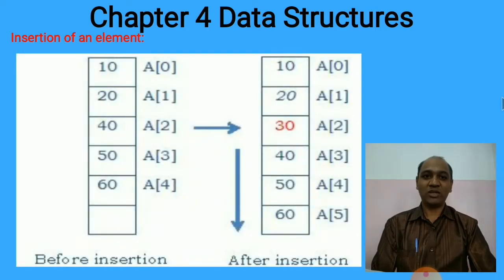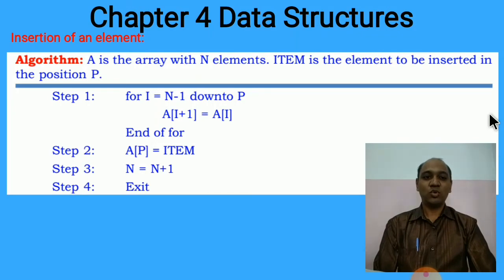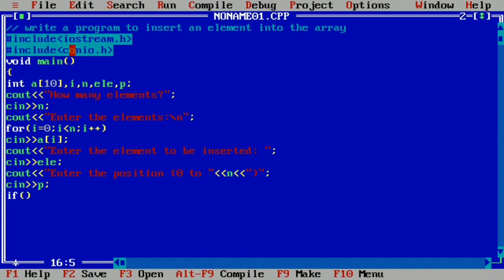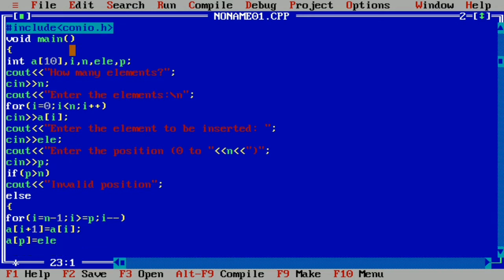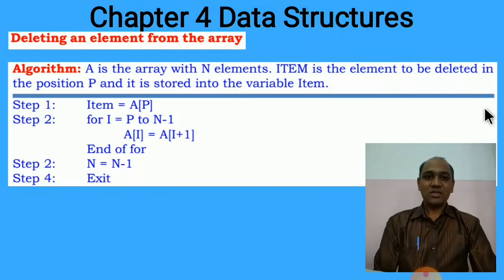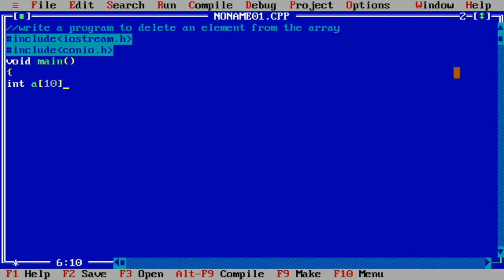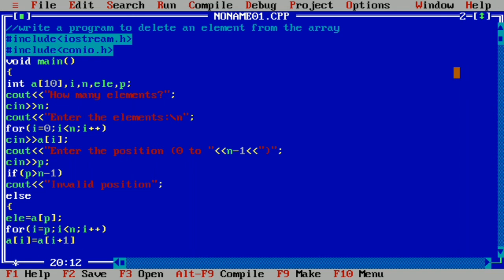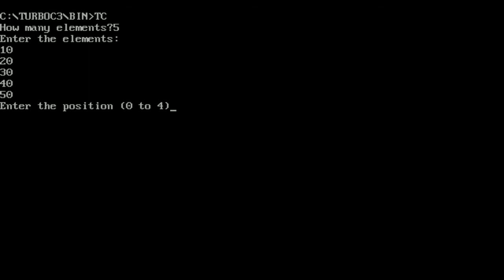Data Structures Lecture 3